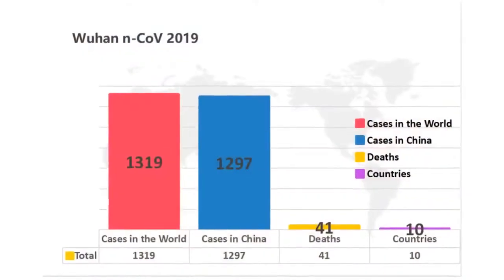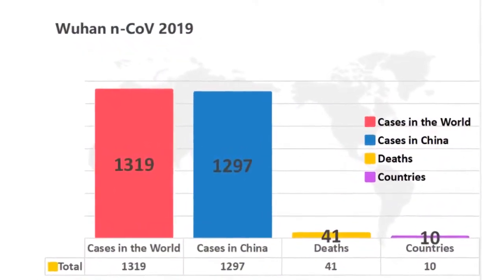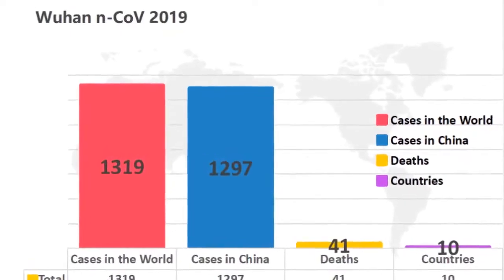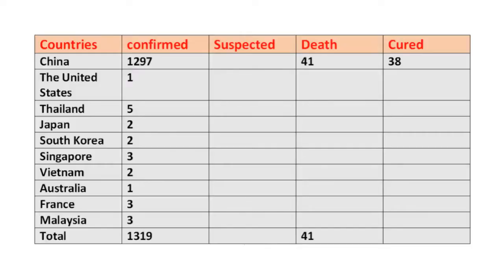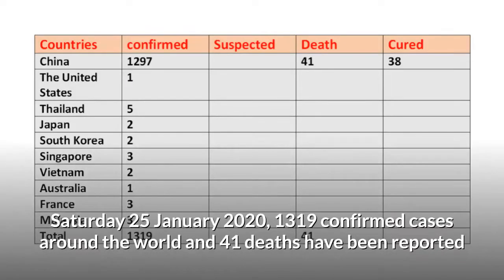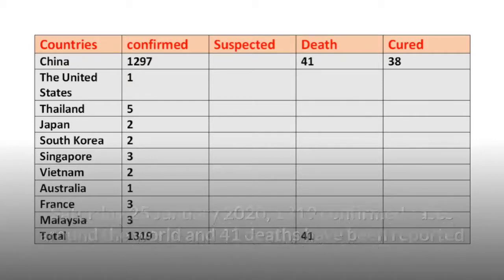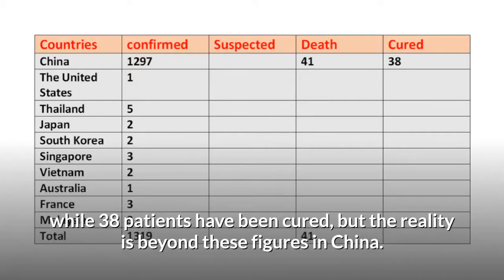COVID-19 / Corona virus//الوباء العالمي الجديد